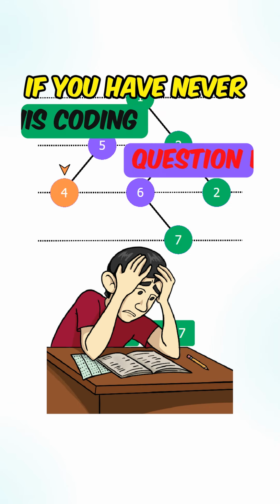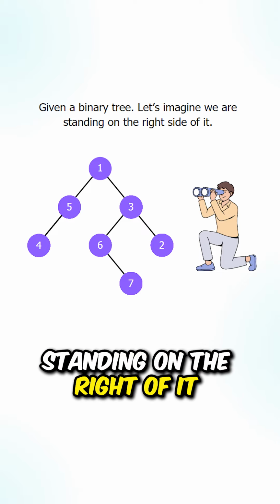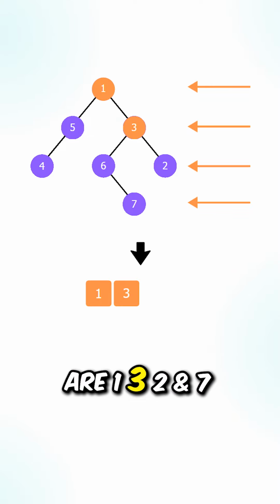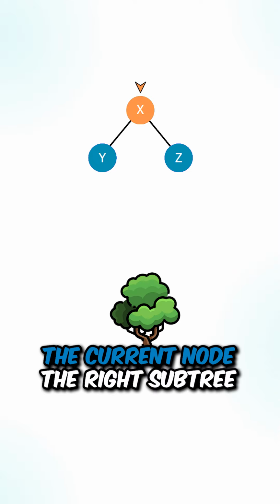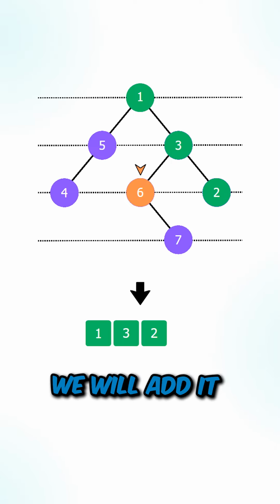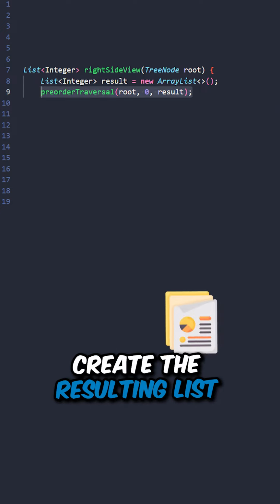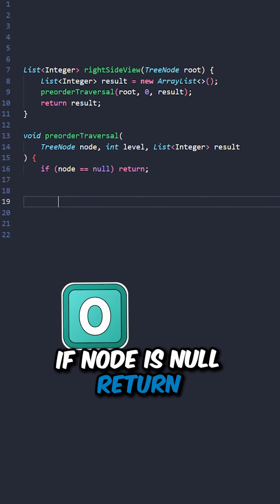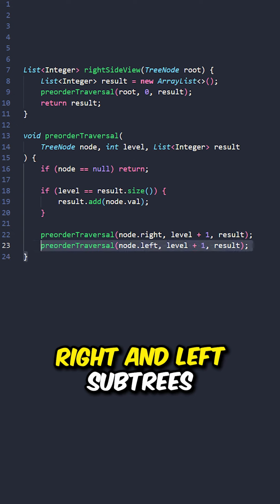Very Difficult to Find the Most Optimized Solution Without Seeing This Coding Question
LeetCode 199. Binary Tree Right Side View

Given the root of a binary tree, imagine yourself standing on the right side of it, return the values of the nodes you can see ordered from top to bottom.

Space Complexity = O(n), where 'n' is the number of nodes